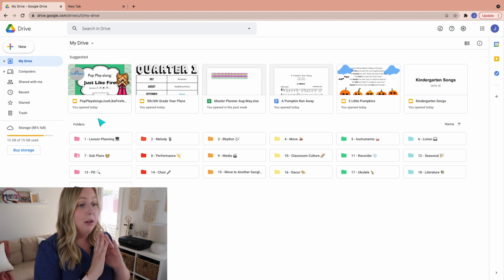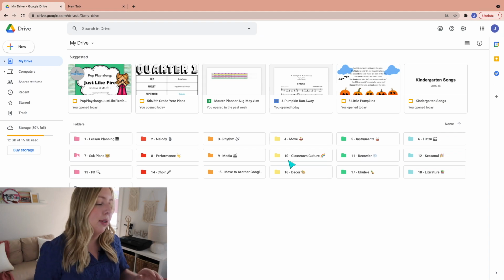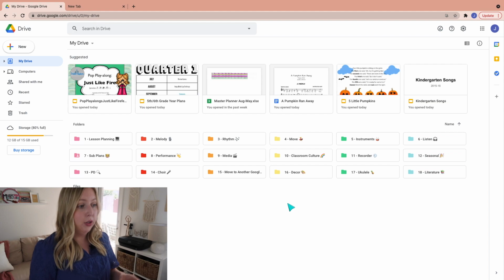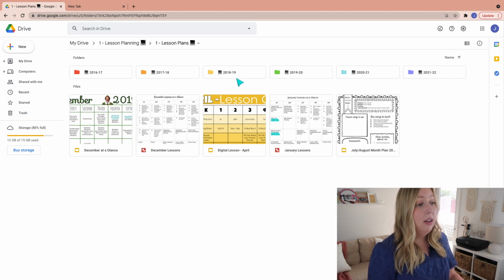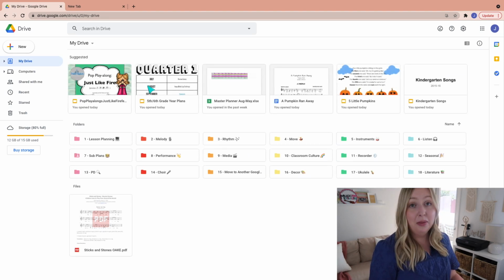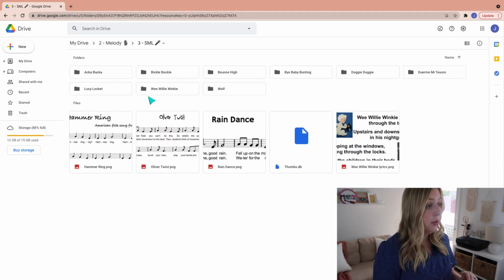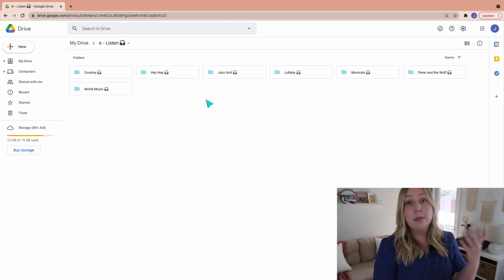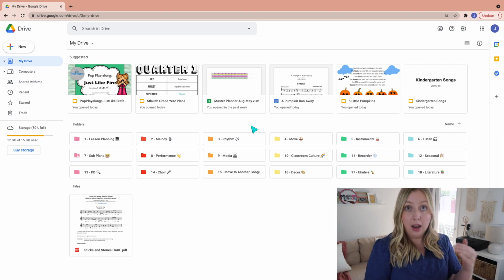Google Drive Organization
In today's video I will be sharing a step by step process you can take today to create the Google Drive organization of your dreams! We also talk about some customizations you can make like changing the folder color, using the number system, and inserting emoji's into folder titles!